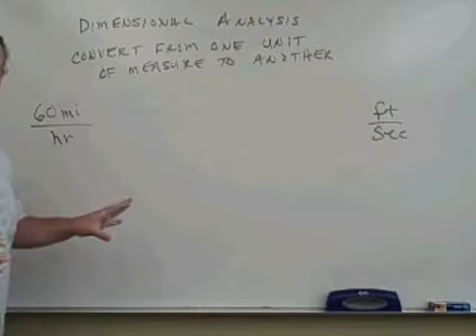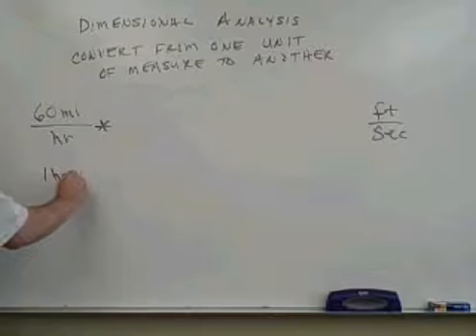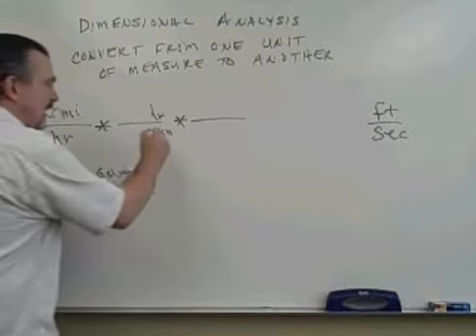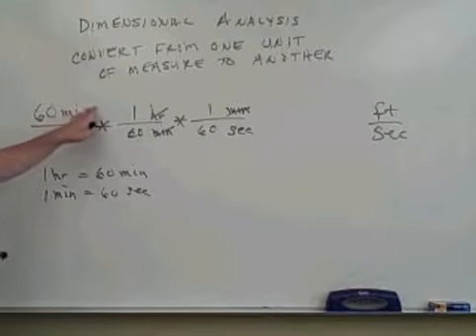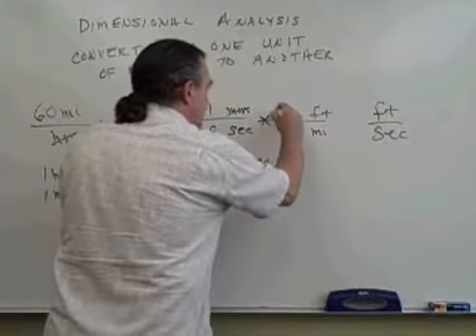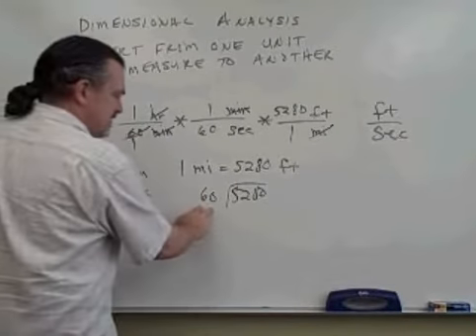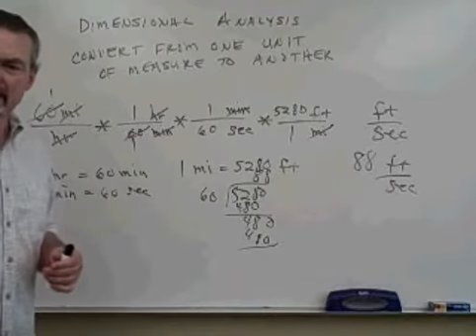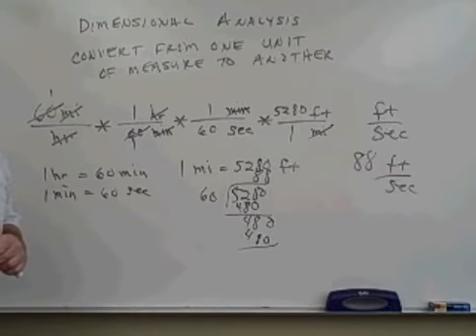Math 135 DA #7.wmv